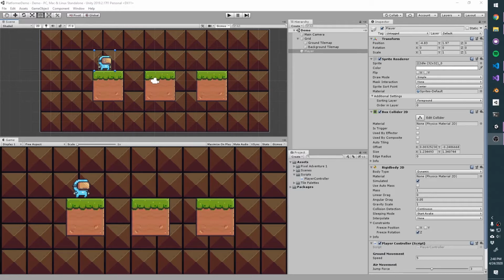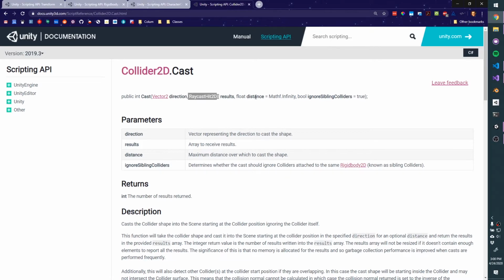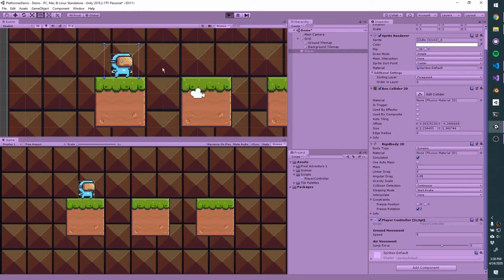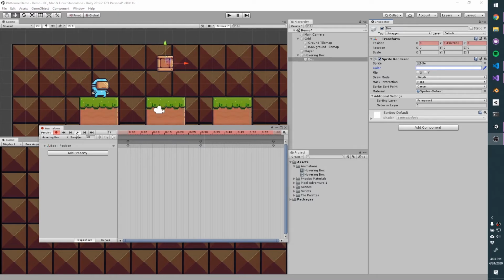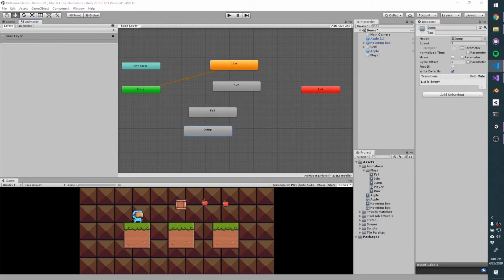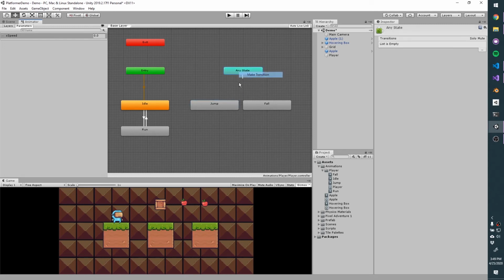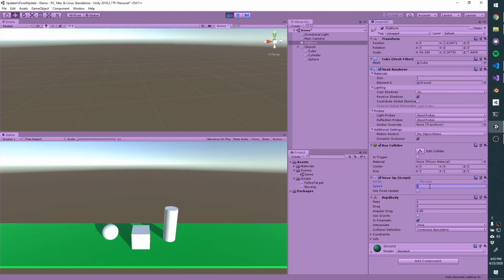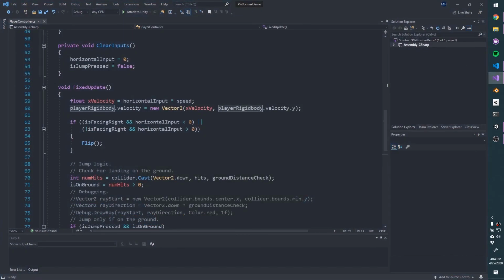GES SP20: Building a 2D Platformer in Unity (Part 2) - Jumping, Animation and FixedUpdate